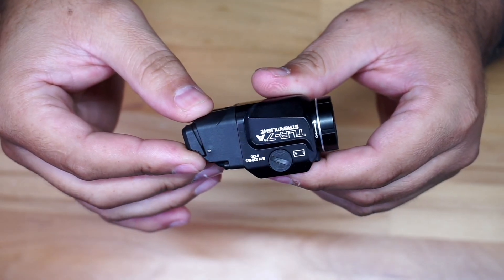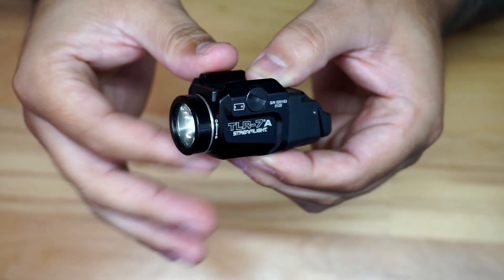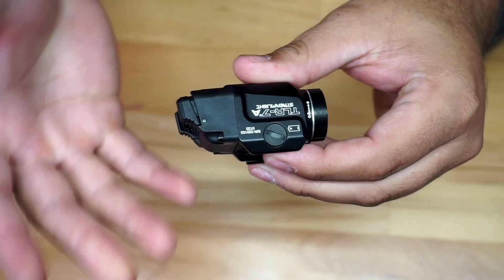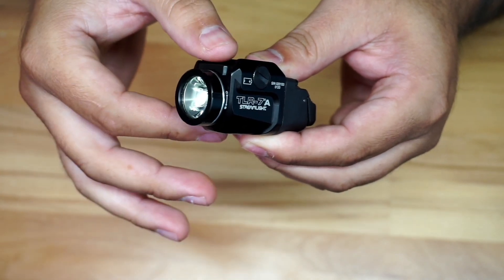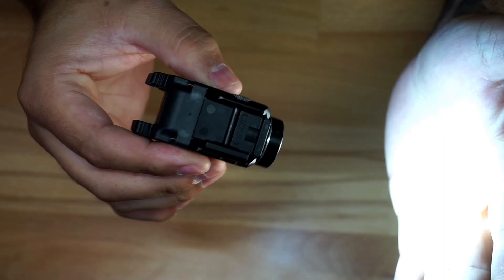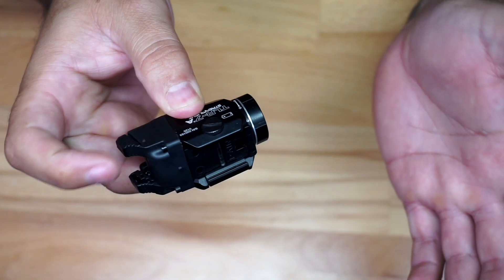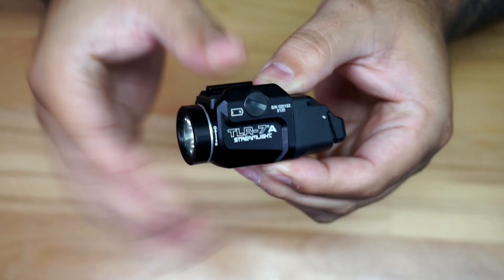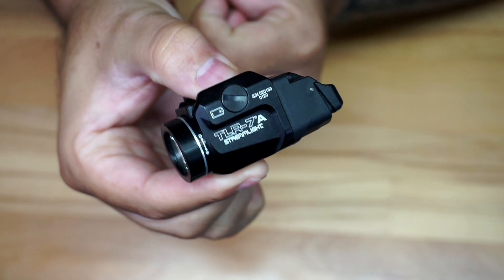Streamlight TLR 7A Flex 500 Lumen Light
In this video, I am showing you the Streamlight TLR 7A Flex 500 Lumen Light.

4K HDMI Video Capture Card